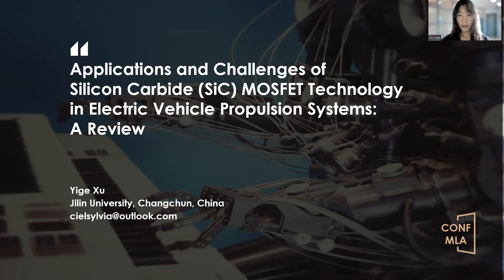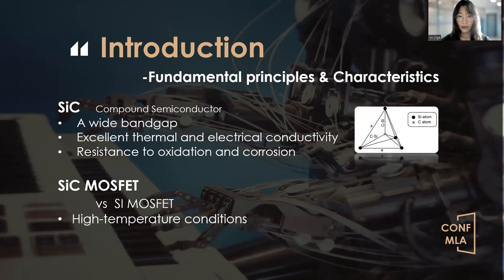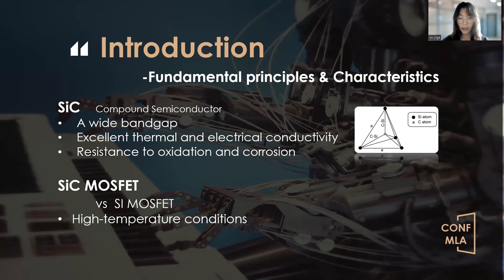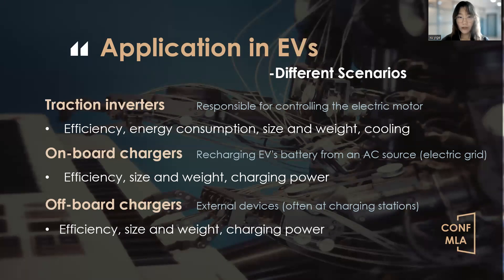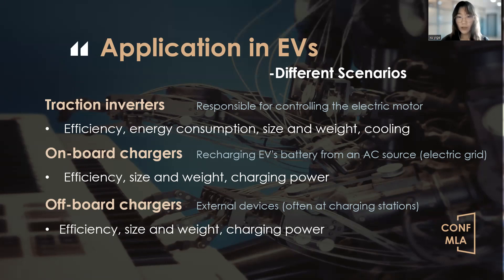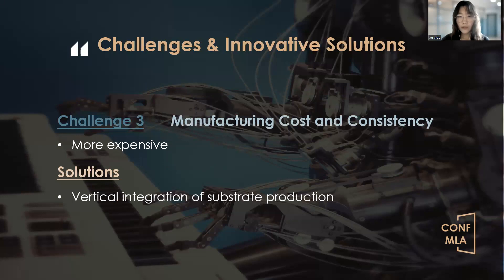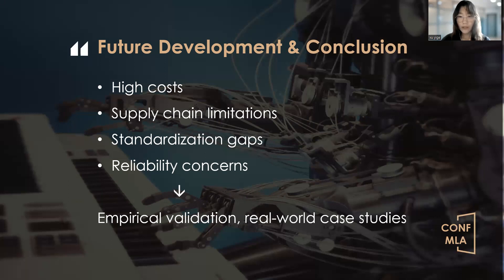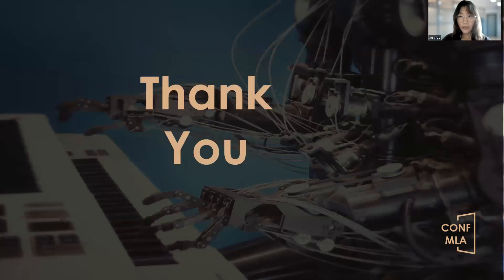CONF-MLA 2023—Applications and Challenges of Silicon Carbide (SiC) MOSFET Technology in Electric Veh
The 2023 International Conference on Machine Learning and Automation

Title: Applications and Challenges of Silicon Carbide (SiC) MOSFET Technology in Electric Vehicle Propulsion Systems: A Review
Presented by: Yige Xu, Jilin University